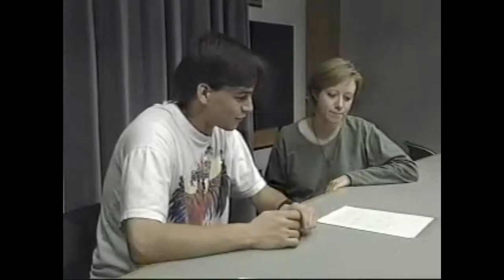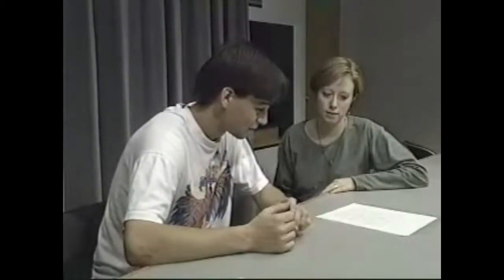Delta College Training video 2